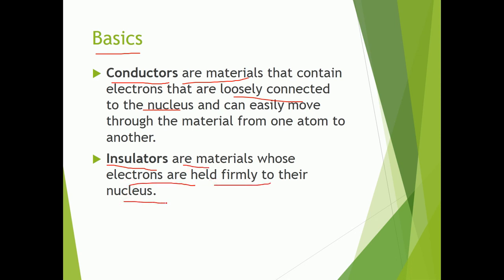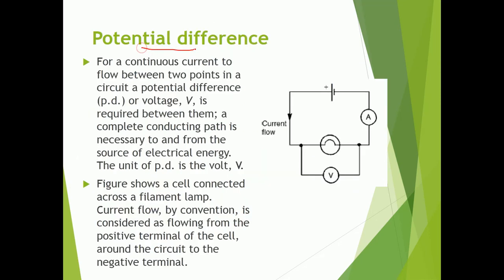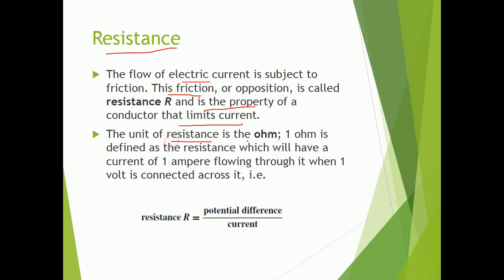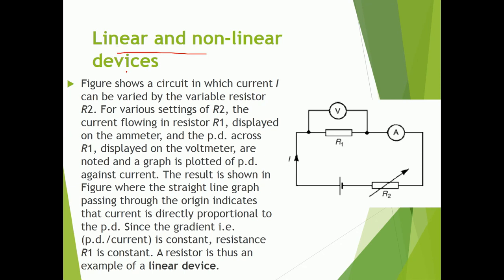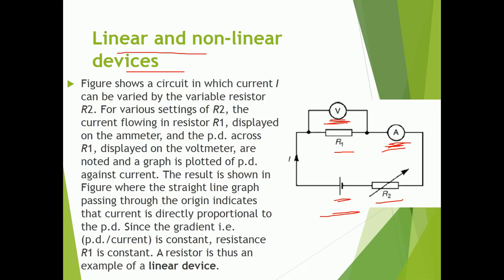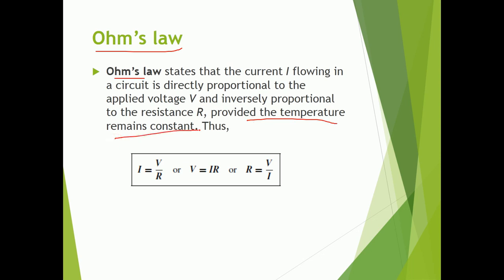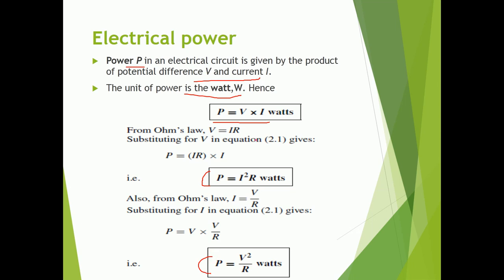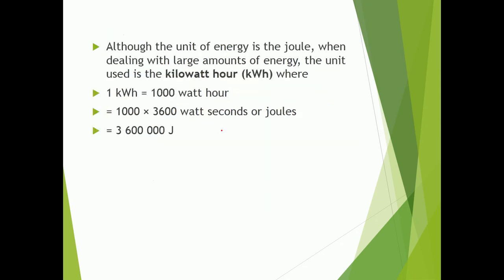Fundamentals of DC Circuits (Part-1)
Topics covered are : Basics, Ohm's Law, Power and Energy